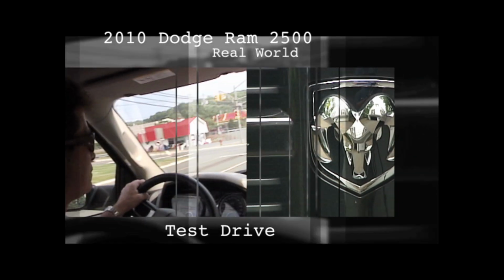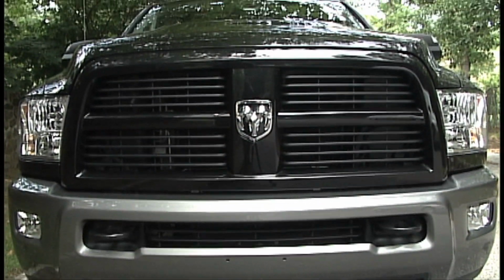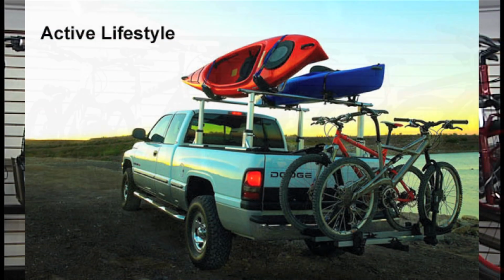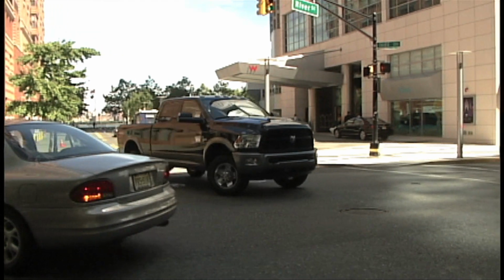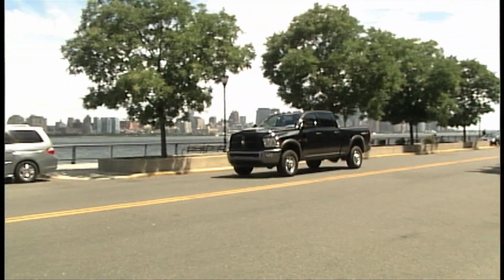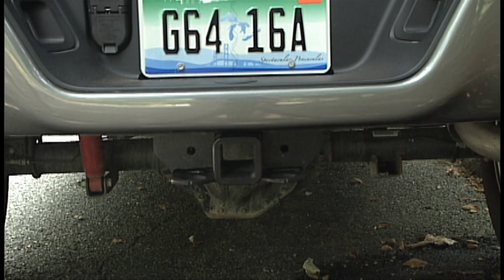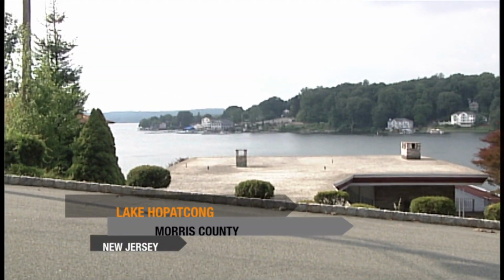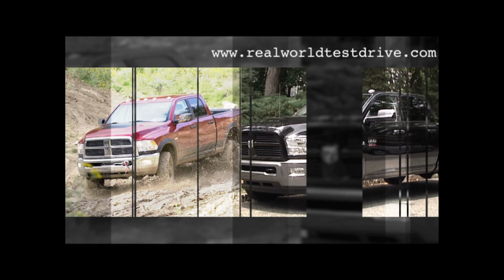Real World Test Drive Ram 2500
It's huge, it's fast and it's comfortable and it will definitely take you almost anywhere you want to go.  Grant Winter takes us for a Real World Test Drive of the Dodge Ram 2500: